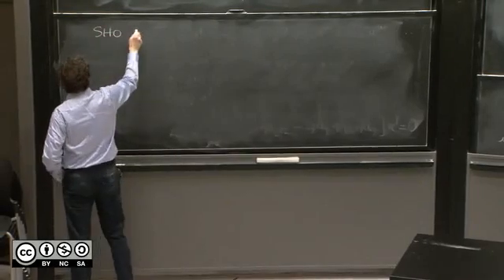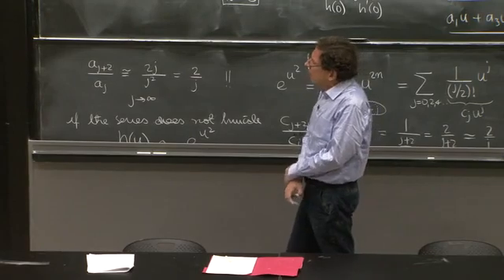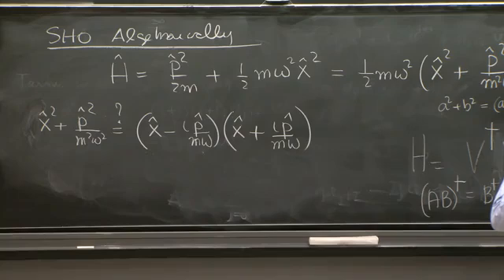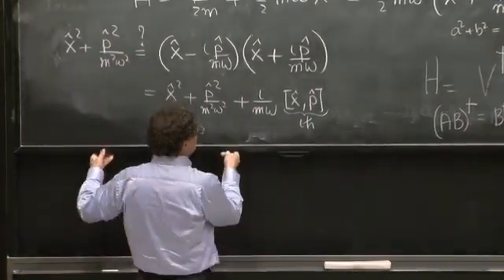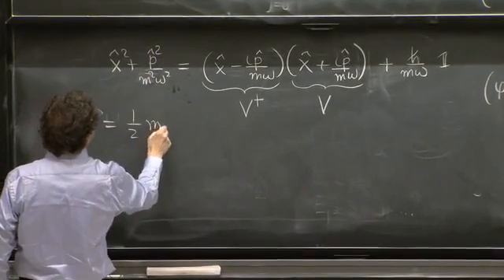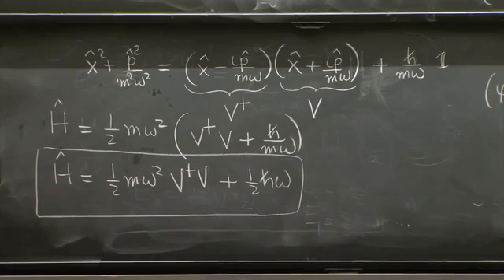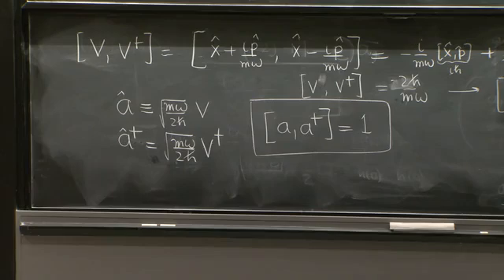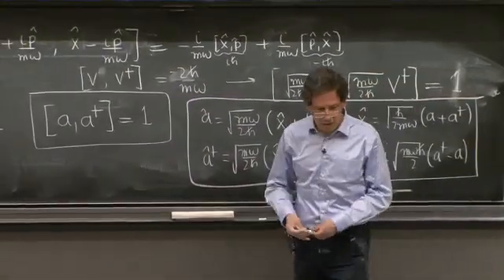MIT OCW 8.04 Algebraic Solution of Harmonic Oscillator